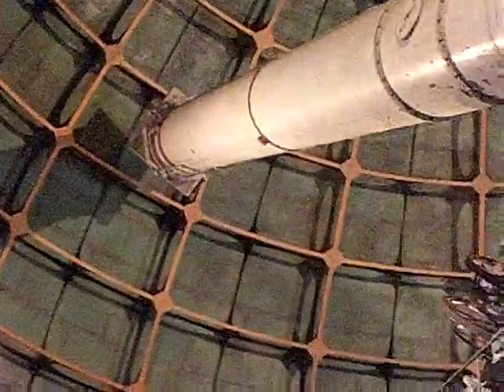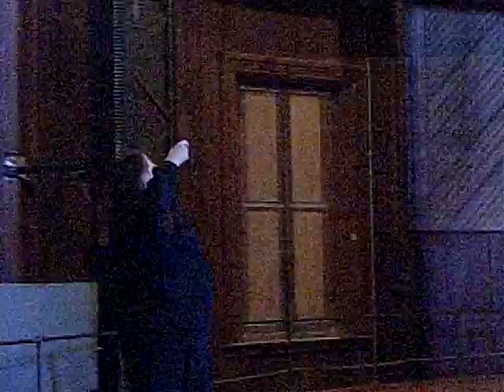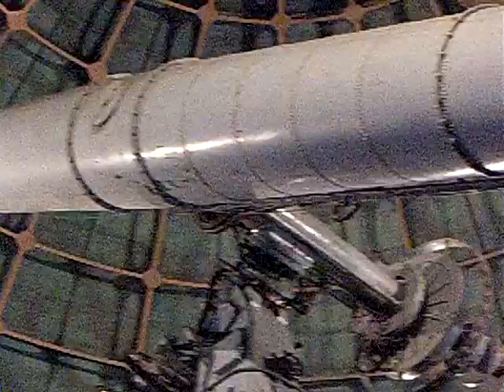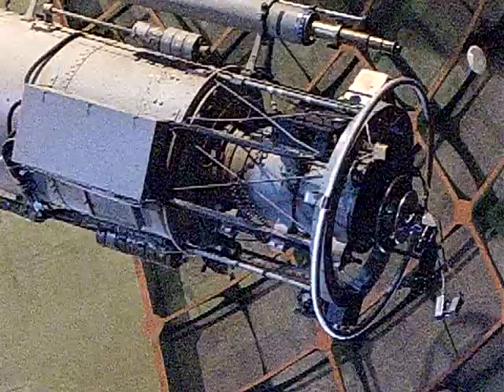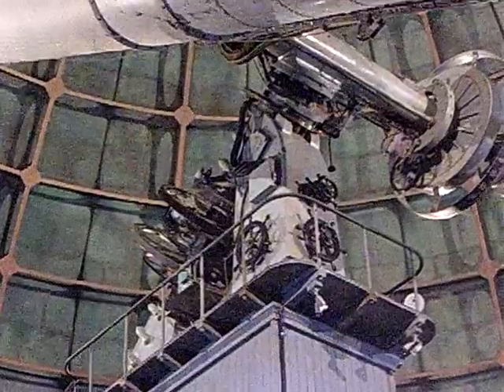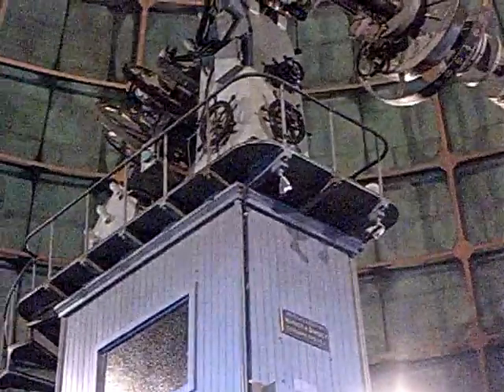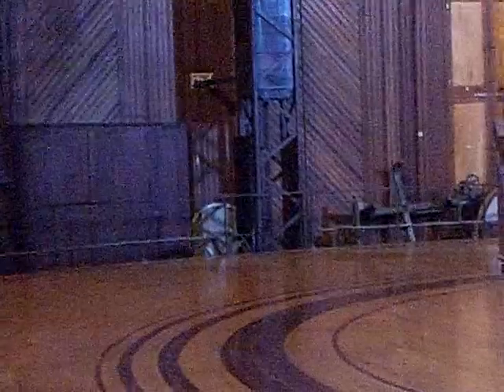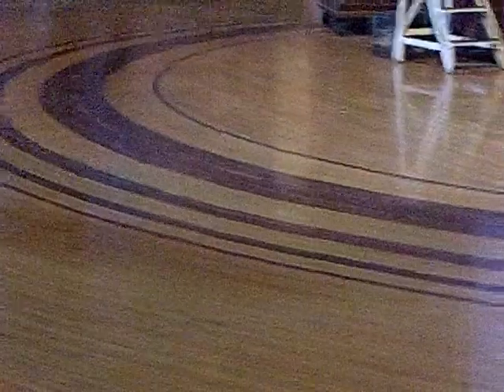3rd most powerful refractive Telescope in the world (36 Inch) 1888 Lick Observatory CA 1/2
3rd (or 2nd active) most powerful refractive Telescope in the world (36 Inch) 1888 Lick Observatory CA 1/2
The Lick telescope has 36 inch (91.44 cm) Doublet lens, (uncoated), 57 foot long tube, and it weights 17 Tones. It is perfectly balanced and can be easily moved by a single person.
The observatory was constructed between 1876 and 1887, from a bequest from James Lick. who died 1887 a 1 year before  the observatory was completed. Lick's body was buried under the future site of the Telescope

TilTul is an effective free Tool which automates activation of searches on your selected web sites.
These videos will show you how to easily access great free information on the web